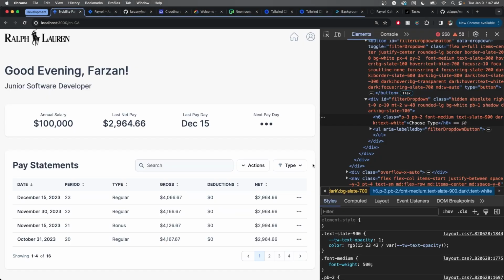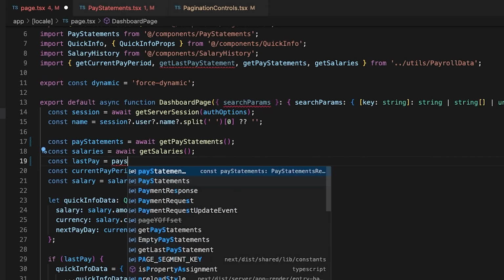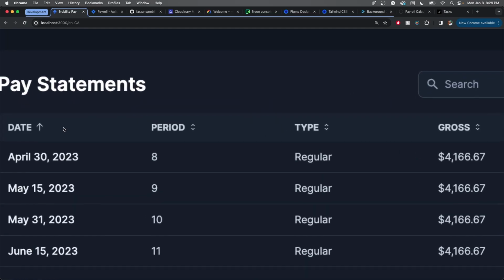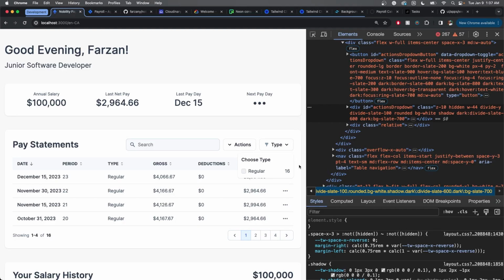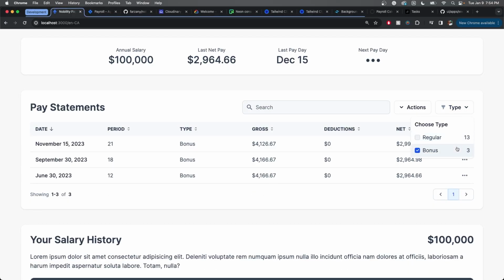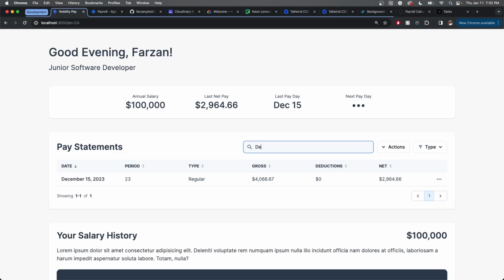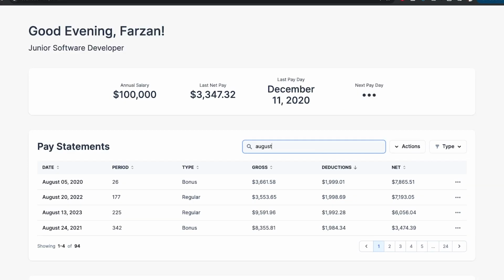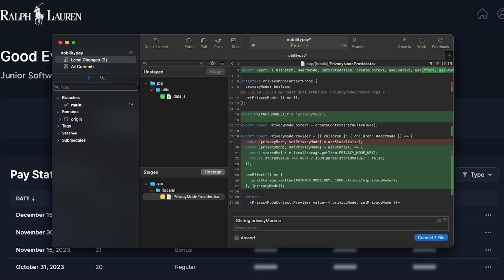Dev Log #12: Sorting, Filtering, & Searching!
Hello, hello! In this episode of Dev Log, we're implementing sorting, filtering, and searching for the Pay Statements table. We'll load test the feature with 1000 entries to make sure it holds up! Lastly, we'll mess around with local storage to ensure privacy mode persists on refresh!

🕵️‍♂️ What is Dev Log: Nobility Pay?
In this series, we're building an ambitious payroll SaaS from scratch all the way to our first customer! This series includes programming, design, project management, business setup, and more!